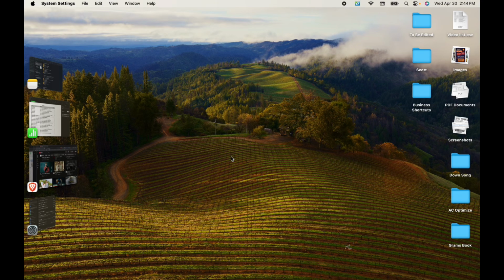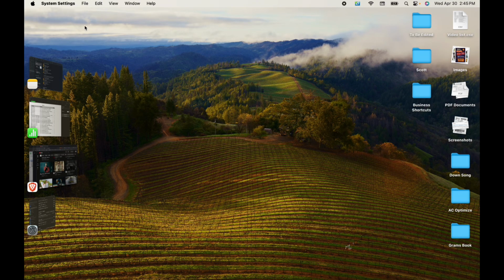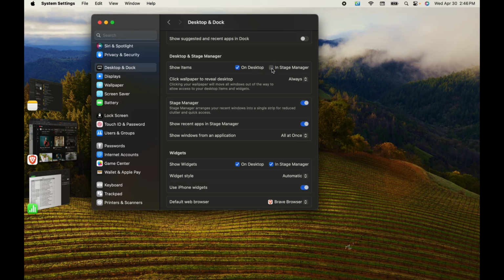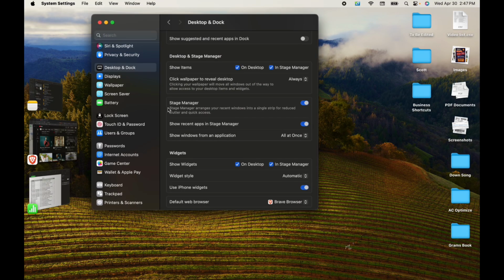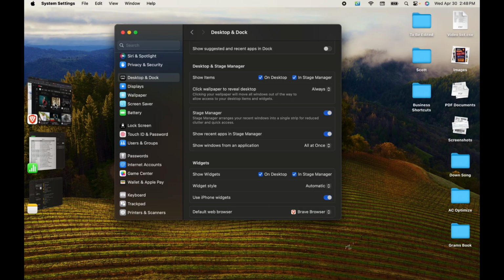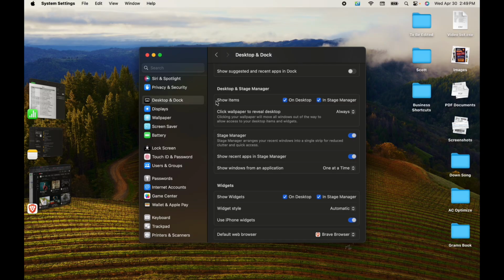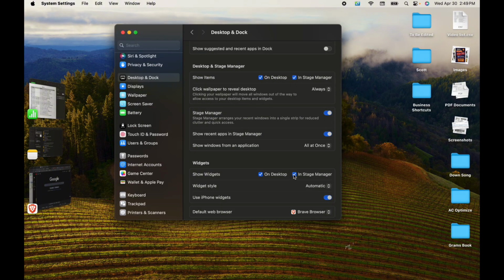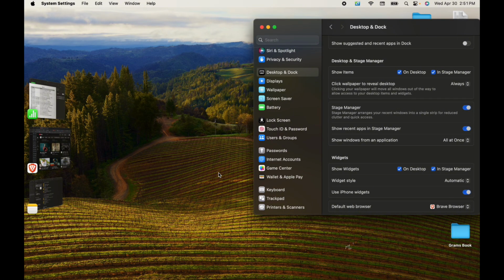How to Use Stage Manager on macOS 2025 – Master Your Multitasking!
🚀 Want to boost your productivity with macOS 2025? In this video, we’ll walk you through how to use the new Stage Manager feature on your Mac, a powerful tool that helps you stay organized and multitask like a pro. Whether you're juggling multiple windows, organizing apps, or managing tasks, Stage Manager will transform the way you work. 🖥️

Learn step-by-step how to enable and customize Stage Manager, as well as tips and tricks for using it effectively. We’ll show you how to streamline your workspace, declutter your screen, and navigate between apps quickly, making your workflow smoother and more efficient. This feature is designed for both beginners and advanced users, so no matter your skill level, you’ll find valuable insights.

💥 What You’ll Learn in This Video:

How to enable and configure Stage Manager on macOS 2025 🔧

Customizing Stage Manager to fit your workflow preferences 🎨

Tips for multitasking with multiple apps using Stage Manager 📱

How to organize windows and improve your productivity with ease 📂

Troubleshooting tips for Stage Manager setup and usage 🛠️

👍 If you found this tutorial helpful, hit that like button 👍, subscribe 🔔 for more macOS tips and tricks, and leave a comment below with any questions or thoughts on using Stage Manager! Let’s talk macOS 2025 features! 💬